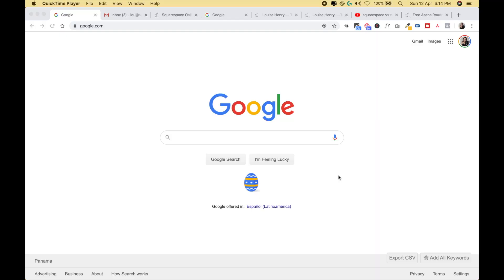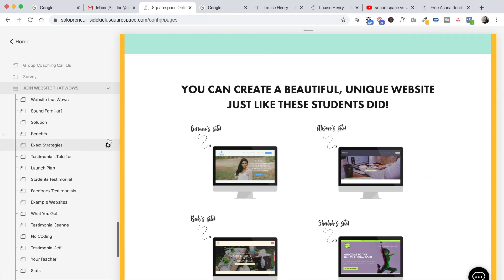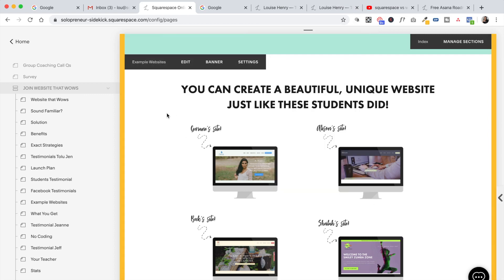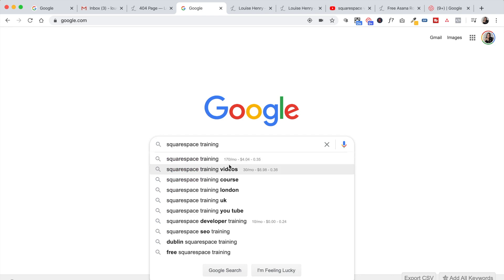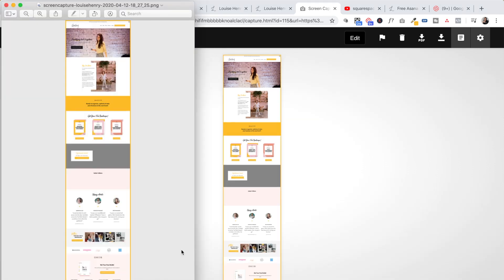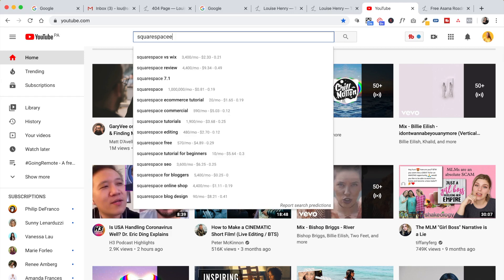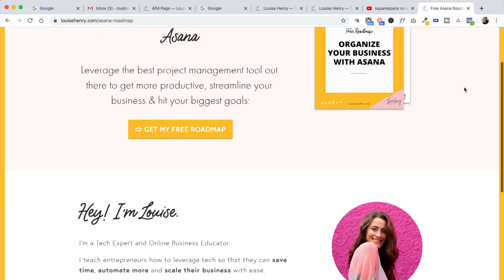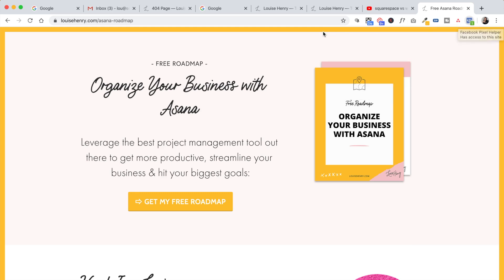My Fave Chrome Extensions for Business Owners!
Sharing every single Chrome extension I have on my computer. These will save you time for sure!